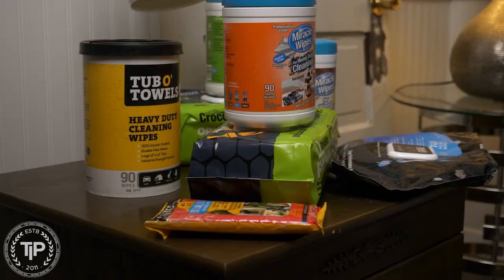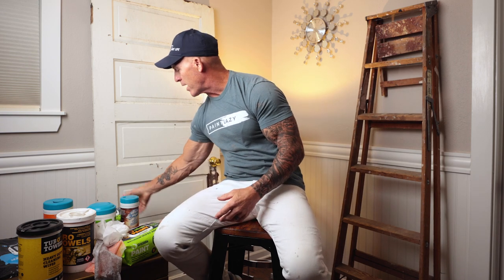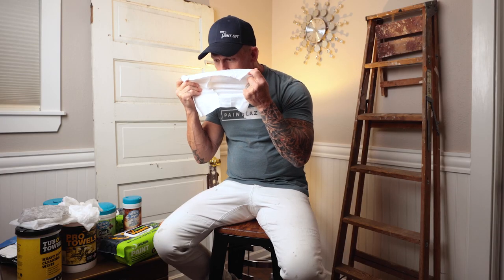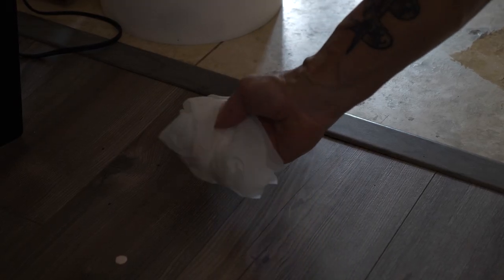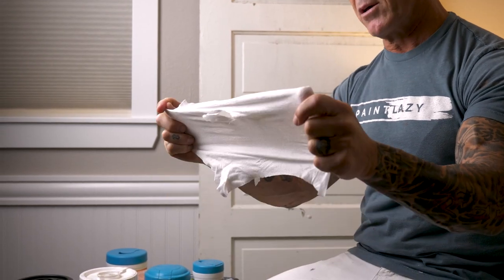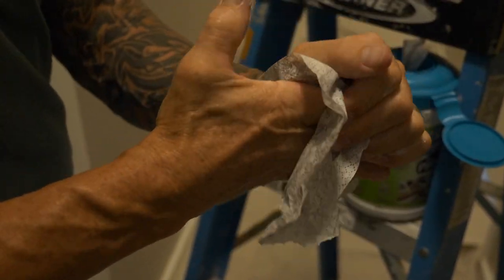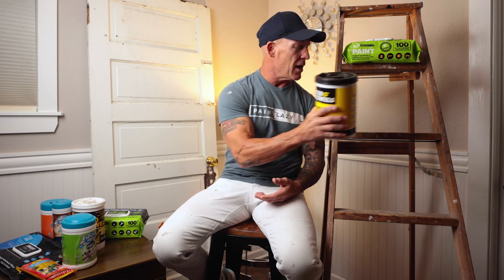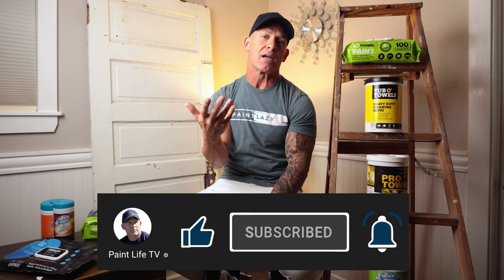Cleaning paint spills. Best painting cleaning cloth.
Best Wipes for Painting? How to clean up a paint mess! What are the best wipes for painters.  A review of the best. Miracle Wipes | Crocodile Cloths / Paint Life Store

P-R-O-V-E-R-B-S Three:One-Two